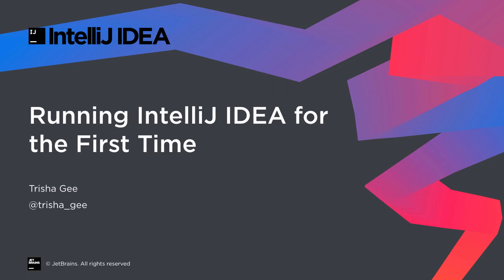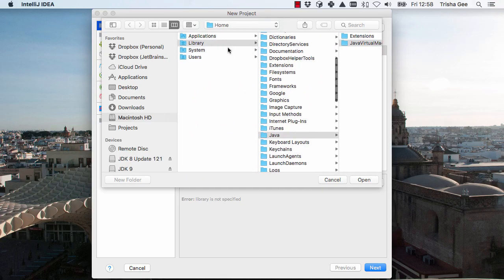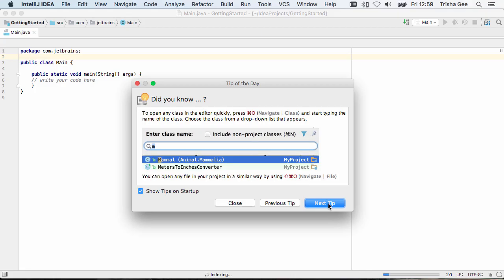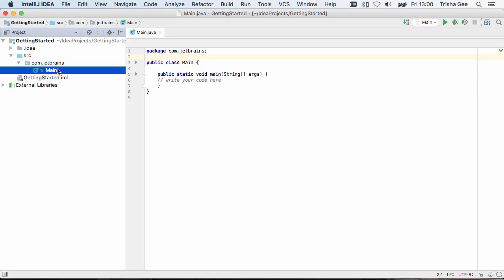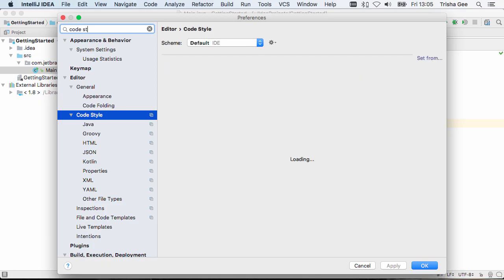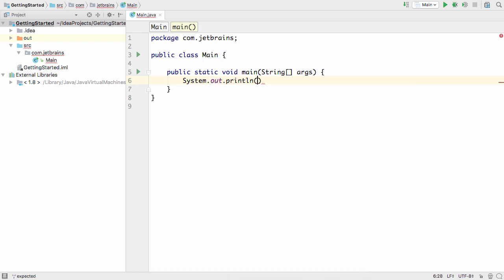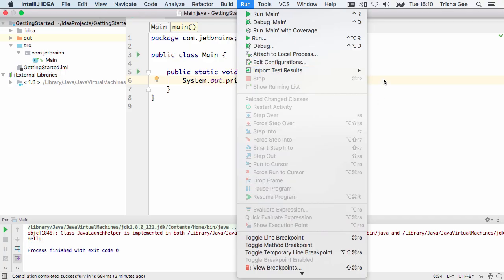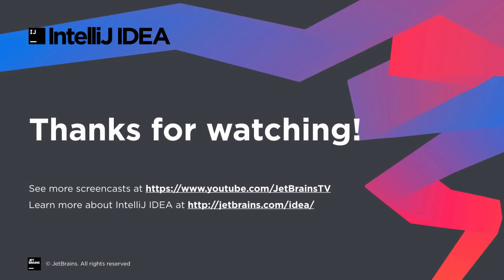Running IntelliJ IDEA for the First Time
IntelliJ IDEA tutorial for beginners:
- Learn how to create your first Java application in IntelliJ IDEA
- See how to select a JDK to use to compile the application
- Find out where to access and change the project settings

Category: Basics of working with projects